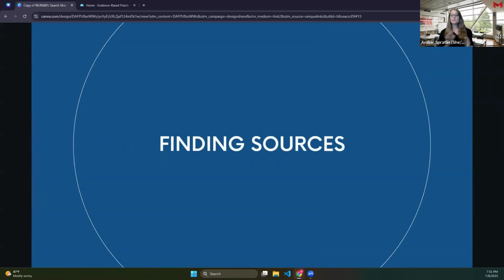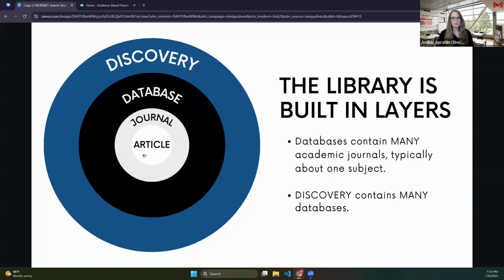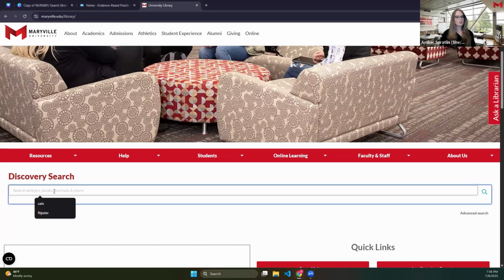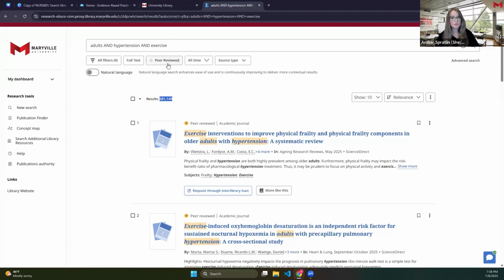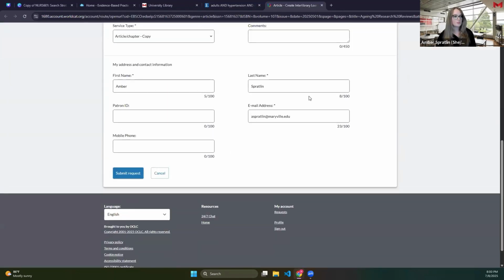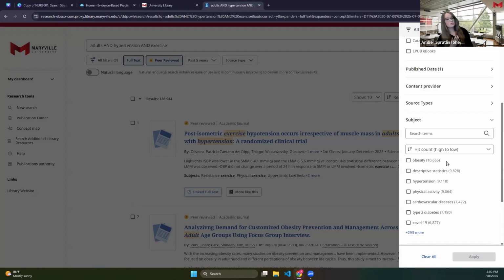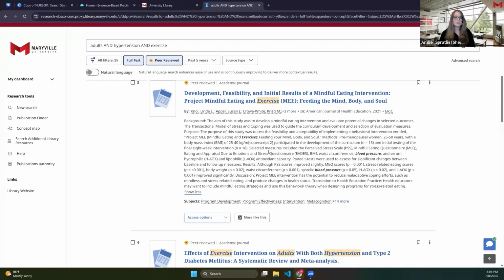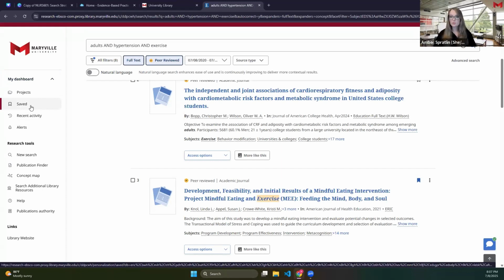Using the Library's Search (NURS601 Part 4)